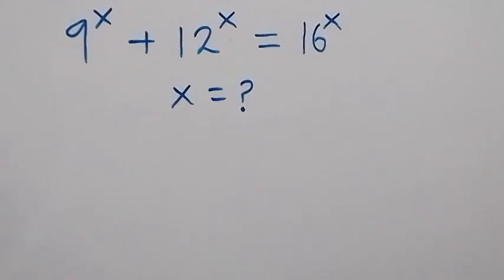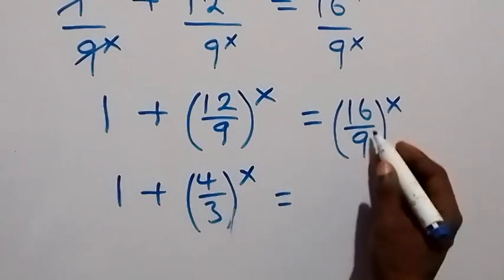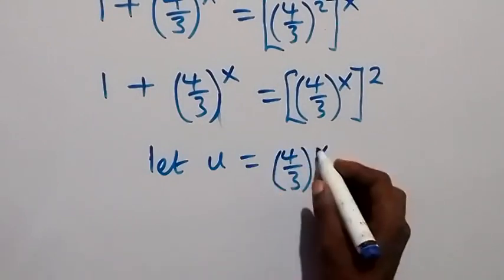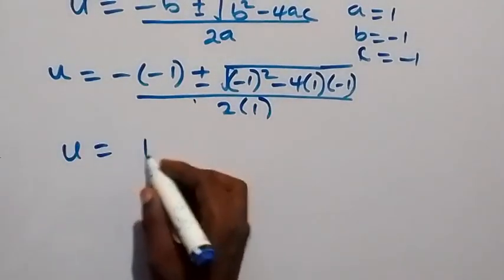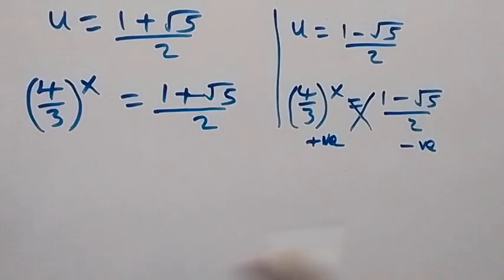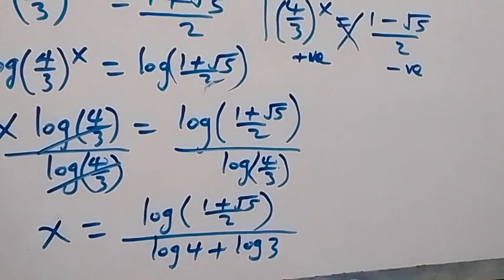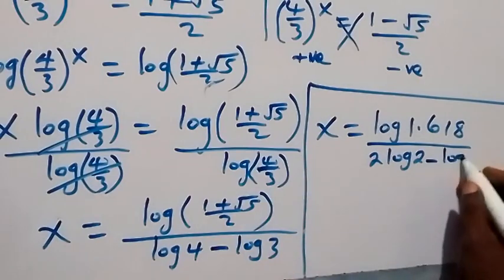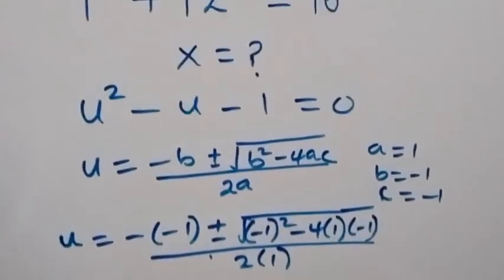A Nice Exponential Equation | Math Olympiad | How to solve for X ?